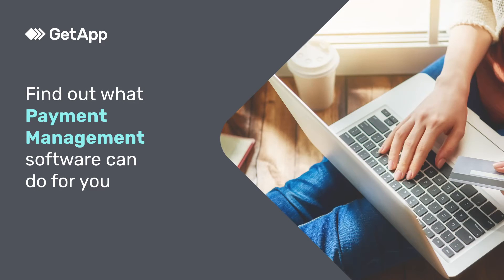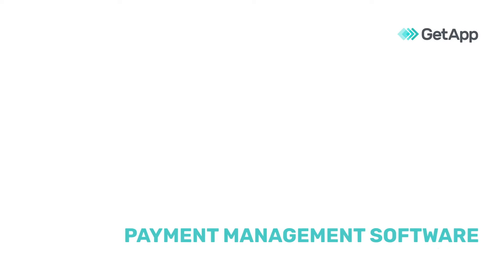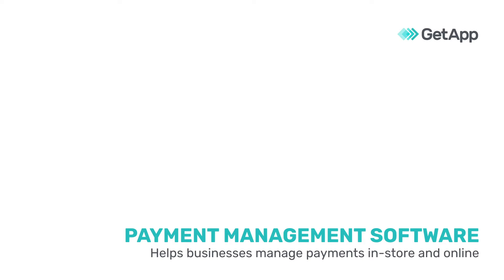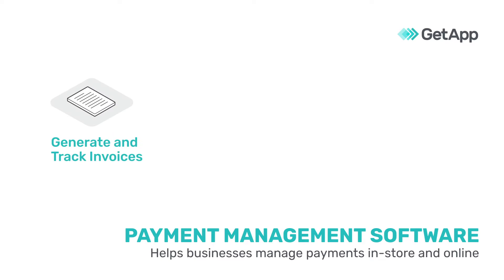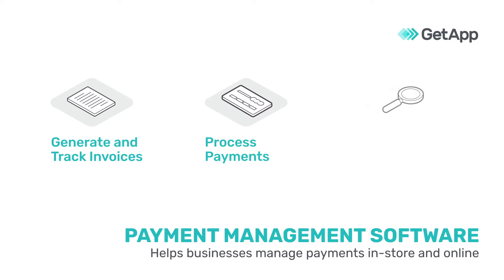Find out what Payment Management software can do for you – GetApp Video Buyer Guide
Looking for a payment management system to help your business automate payments and handle other financial tasks?

Online payment software allows users to process digital payments, generate receipts, track incoming and pending payments, and more.

Payment management software helps accounting teams avoid payment errors by ensuring that all payments are accurate and submitted in a timely manner.

The best payment processing software often includes the following features:

Invoicing: Create invoices by manually entering relevant information or have them automatically sent to the client at the end of a billing cycle.

Receipt generation: Create receipts for all business transactions as printed or digital copies. Send digital receipts to customers efficiently through email or SMS.

Data security and encryption: Keep customer and merchant data secure from threats with payment processing software's built-in data security and encryption capabilities.

Multiple payment methods: Most payment software accept multiple payment types, including credit cards, mobile payments, and cryptocurrency.

Payment processing: Accept, record, and reconcile any of your business's financial transactions. Some online payment software allow users to embed a payment processor directly on your company website.

Reporting and analytics: View and track all incoming and pending payments in an easily accessible, centralized dashboard.

Record invoices and transactions: Track pending payments and manage outgoing and incoming invoices. Record any payments made or received and receive a notification when payments are due.

Make sure to ask these questions to your payment software vendor before purchasing:

Are there any additional features your software solution offers?

Does your software allow for multiple forms of payment methods?